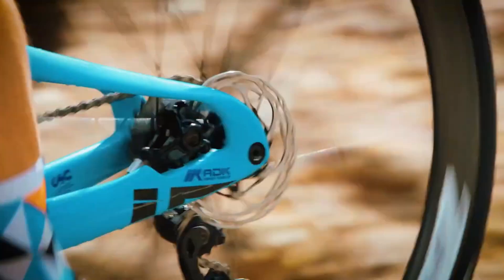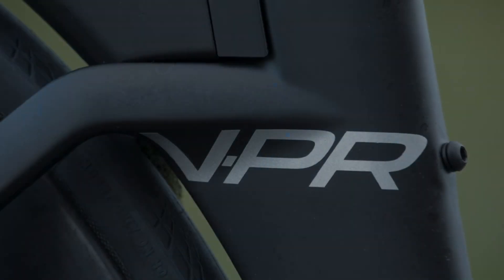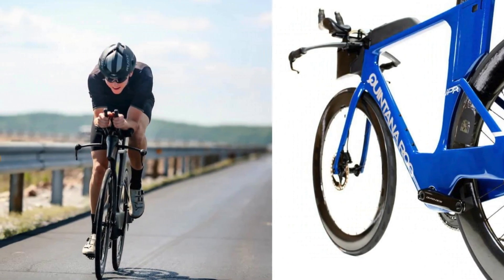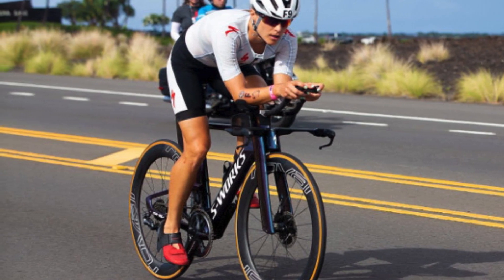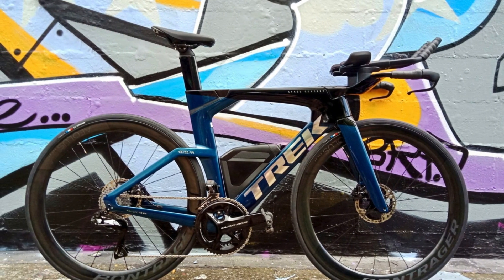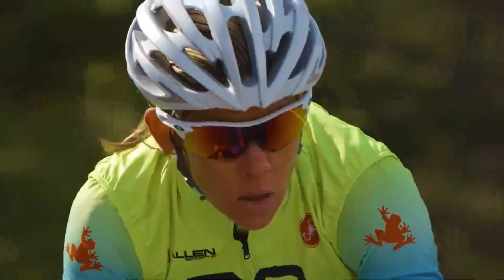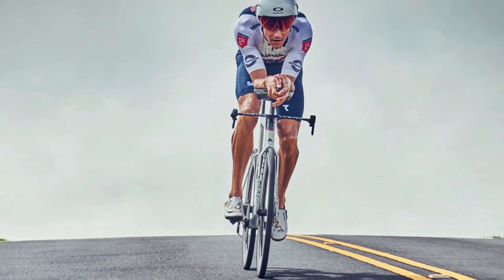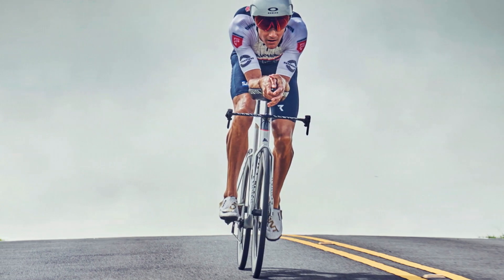Top 5 Best Triathlon Bikes 2024 - Best Triathlon Bikes 2024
✅1.Canyon Speedmax CFR -
✅2.Felt IA FRD 2.0 -
✅3.Trek Speed Concept SLR 9 -
✅4.S-Works Shiv Disc -
✅5.Quintana Roo V-PR -

While we have extended reviews for many of the bikes listed below, we’ve compiled an easy-to-read list of ratings and at-a-glance specs to help you find the best triathlon bike. The 2024 ratings include the following criteria: fit range, value, comfort, acceleration stiffness, handling tightness, stability, ease of assembly, and integrated hydration—and we let you know what distance we think that tri bike is best suited for.